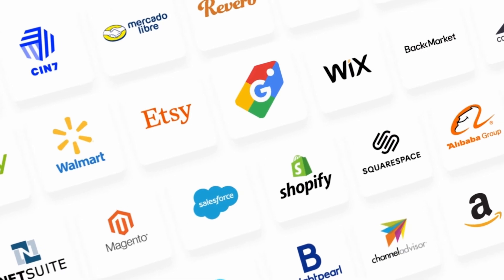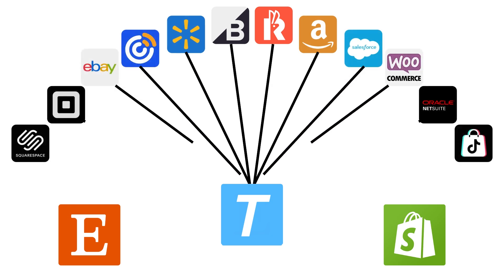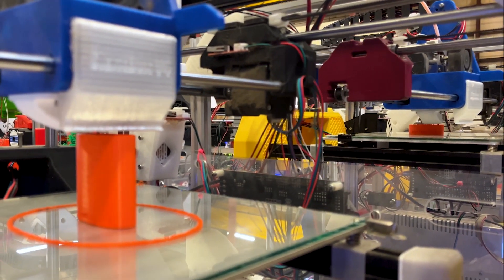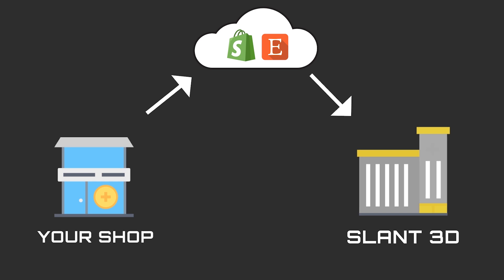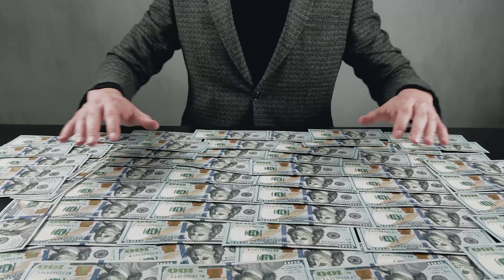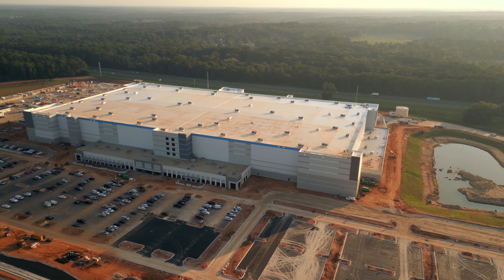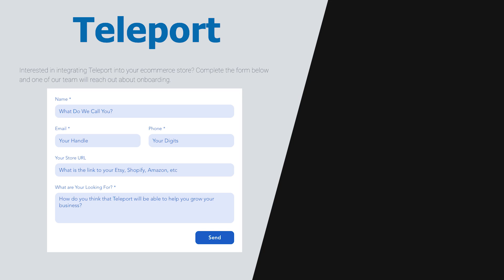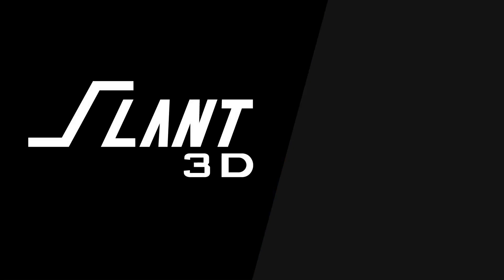This App Lets You Sell 3D Printed Products Without Owning a Printer | Teleport POD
Introducing the Future of E-Commerce: Teleport

Discover how Teleport, the most powerful 3D printing app ever created, is revolutionizing the way products are manufactured, shipped, and delivered. This groundbreaking technology connects e-commerce platforms directly to our giant 3D printing farms, making it possible to design, produce, and deliver products faster and more efficiently than ever before.

In this video, we dive into the innovative features of Teleport, a software solution that eliminates the need for traditional manufacturing methods like molds and warehouses. Whether you're a small business owner, an Etsy seller, or a large enterprise, Teleport empowers you to create and sell unique 3D-printed products without the hassle of upfront costs or inventory management.